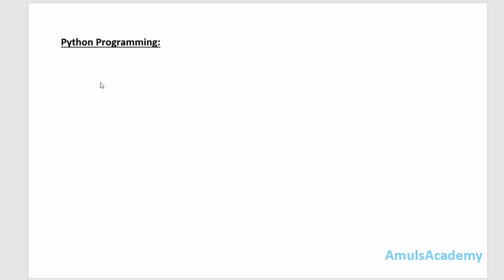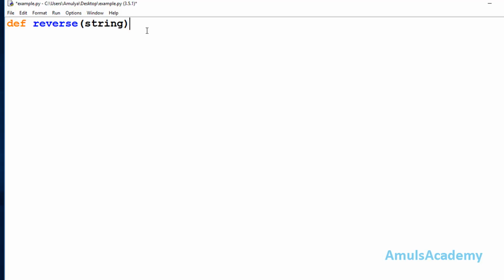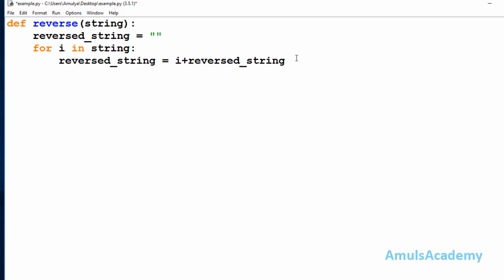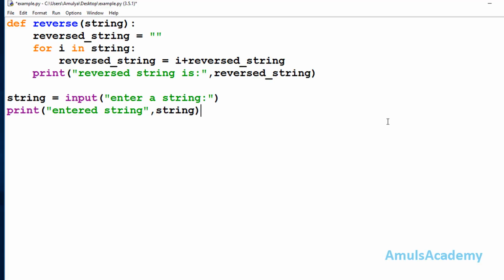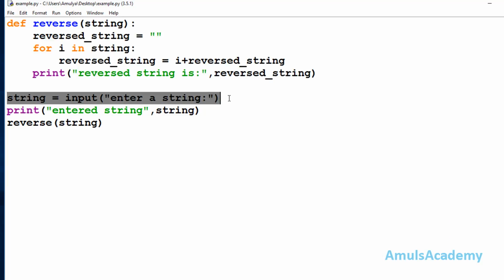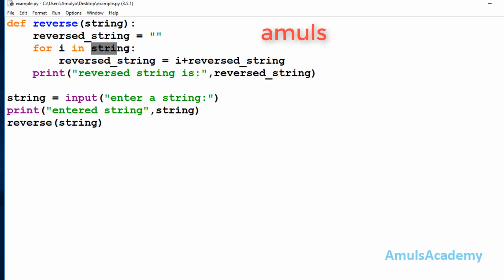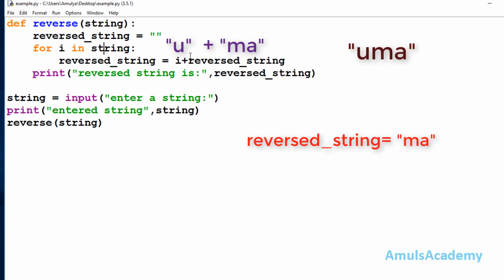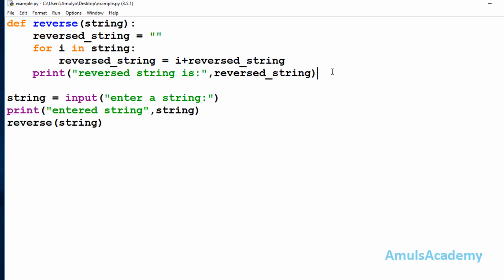Python Tutorial - Reverse a String Using for loop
In this Python Programming video tutorial you will learn how to reverse given string .

Here in this video tutorial we will learn how to reverse a string using for loop and function in detail with example.